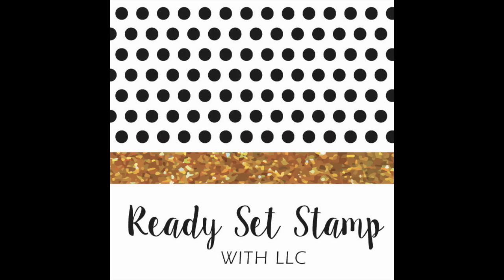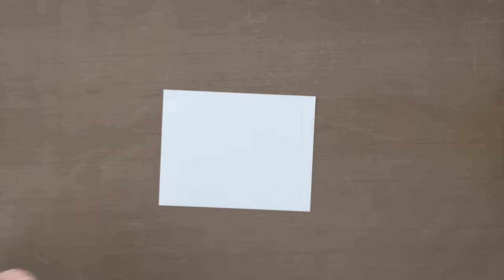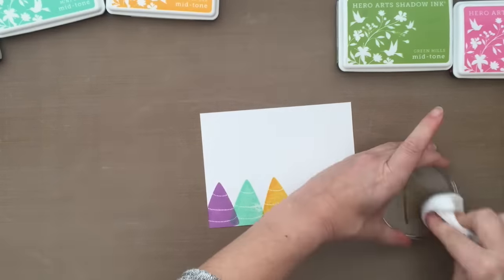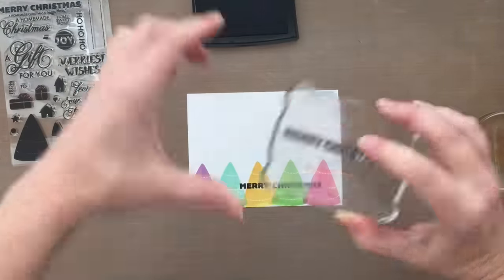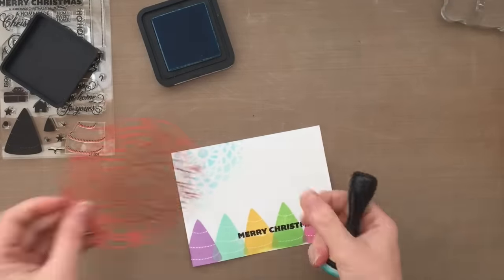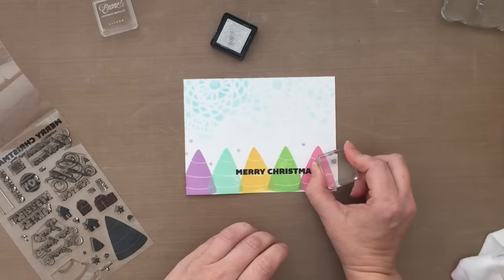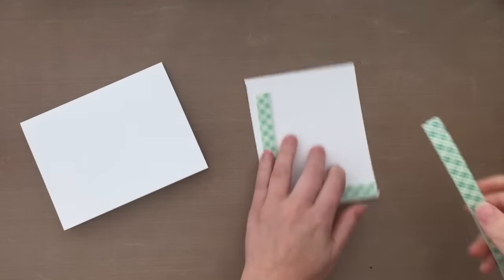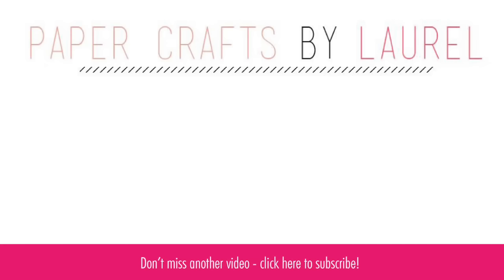Colorful Christmas Card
• EH - A Cardstock, Neenah Heavyweight, Classic Crest Solar White 110 lb, 25 pk  ——
• EH Neenah Cardstock, 110 Neenah Heavyweight, Classic Crest Solar White 110 lb, 25 pk  ——